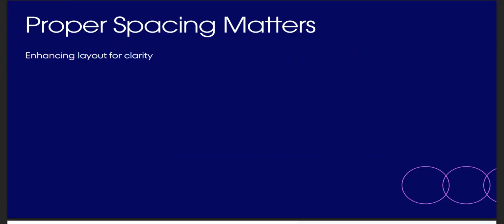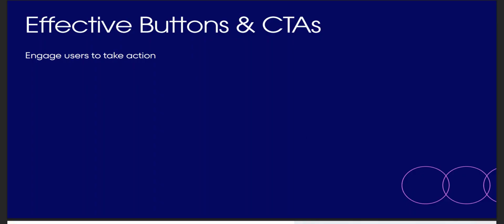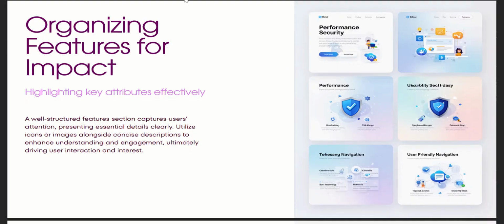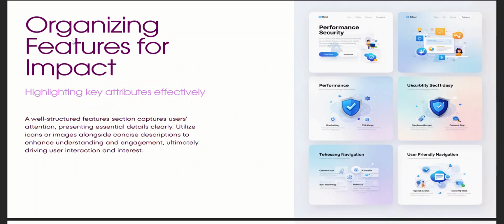Module 8: Software Development - SDST 2026